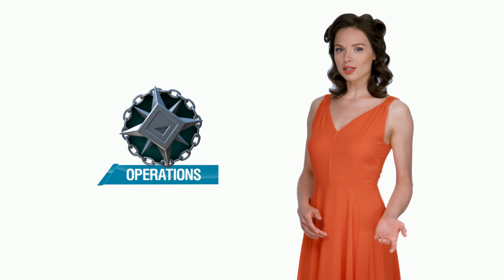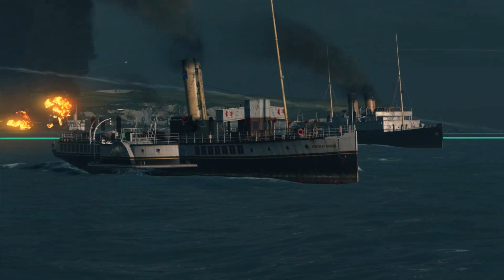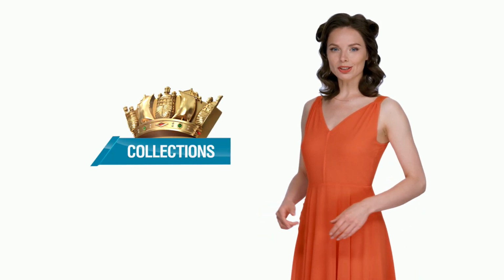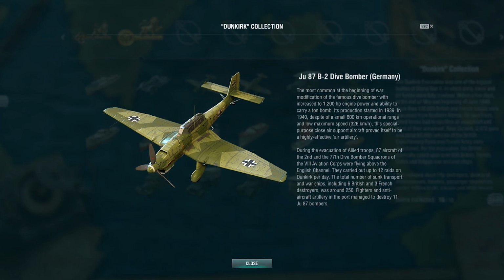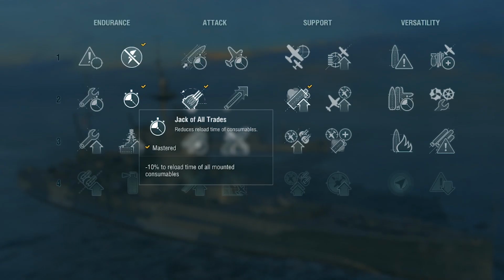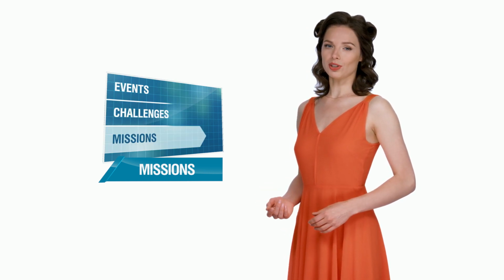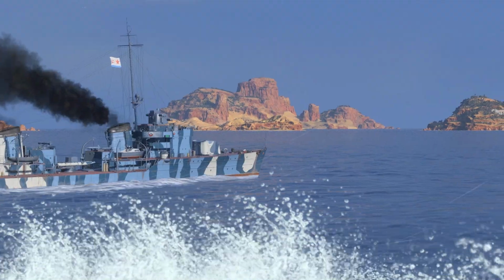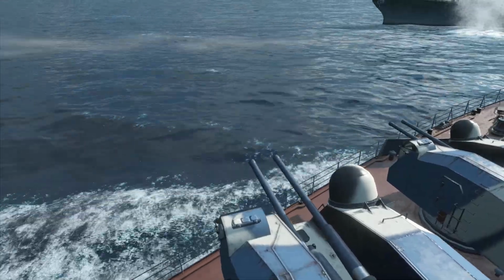World of Warships - Game Update 0.6.8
Operation Dynamo, Quick commands, Supercontainer changes, and more!

To keep up to date with our latest development, contests and events